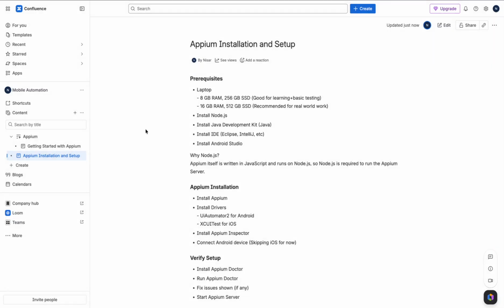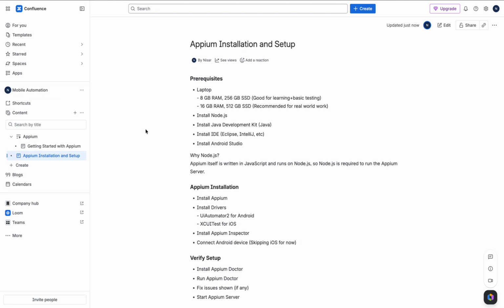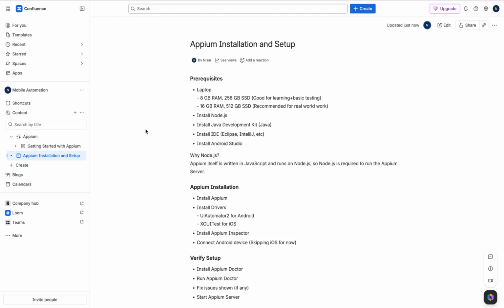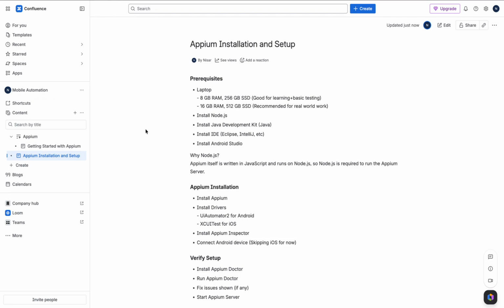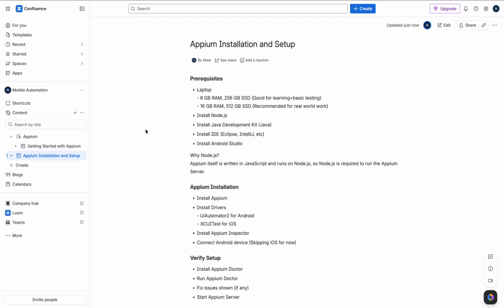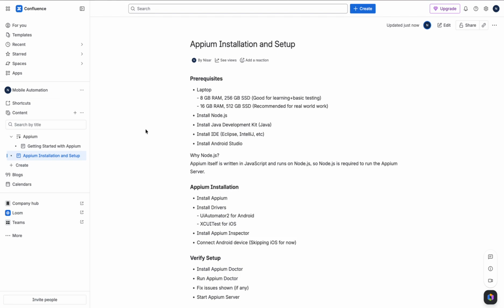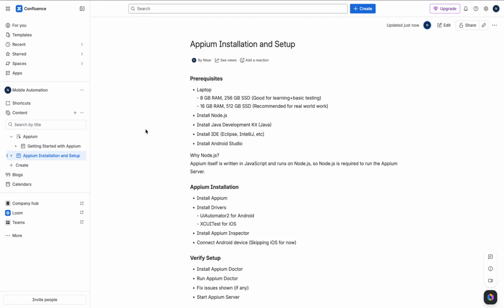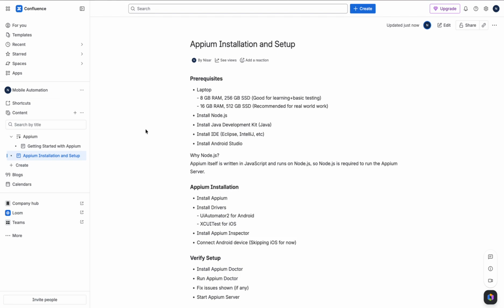Appium Installation and Setup - Appium series part 3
I have started Appium series, and will be uploading videos on Appium step by step in parts.